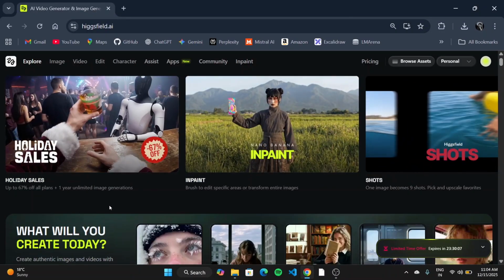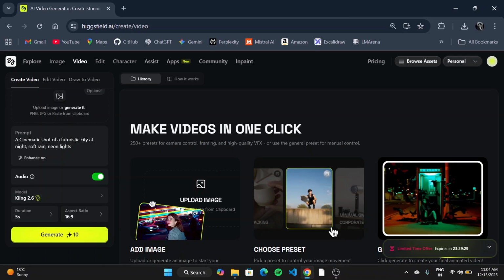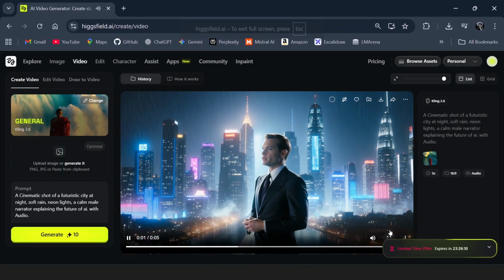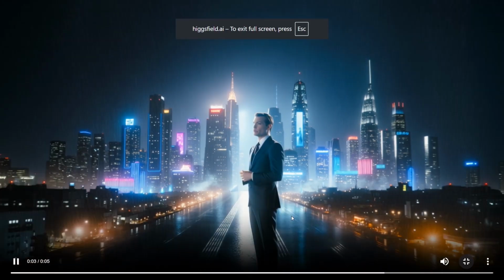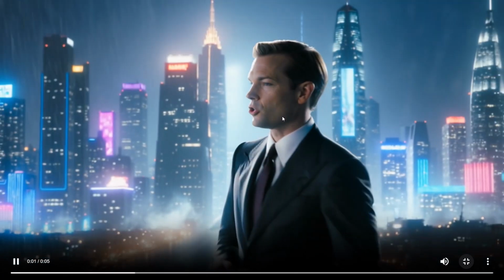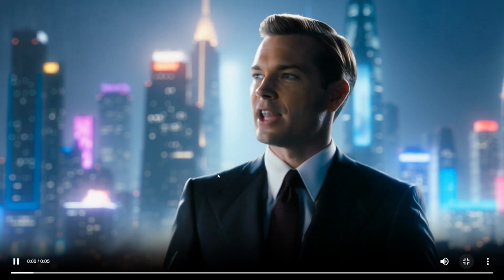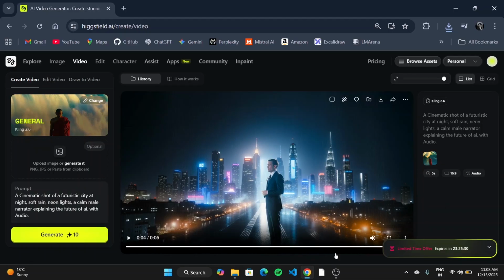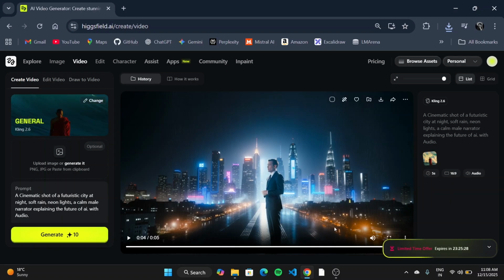I Tested Kling 2.6 Audio - The Results Are Unreal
Gears:
○ Microphone (Wireless)
○ Microphone (USB)
○ Microphone (Lav)
○ Main Tripod
○ Second Tripod
○ Green Screen

Queries Solved:
kling 2.6,
kling,
ai video generation,
ai audio video generation,
ai video,
ai audio and video generation,
ai,